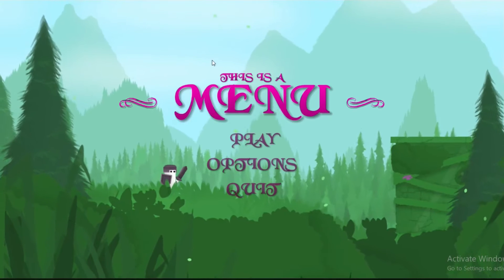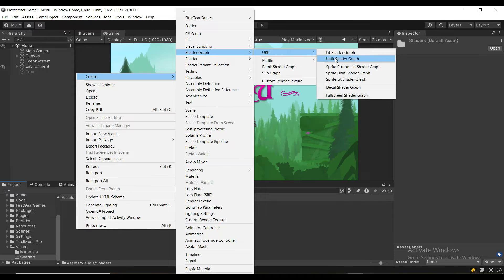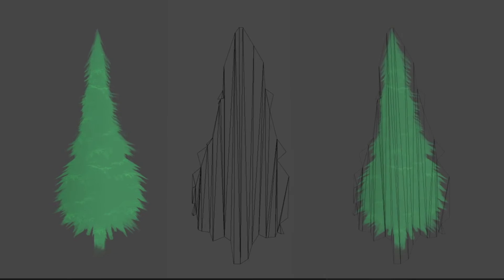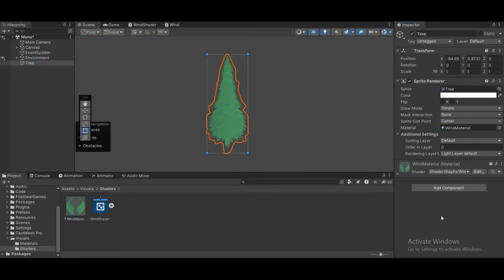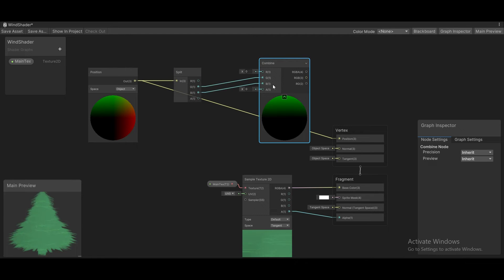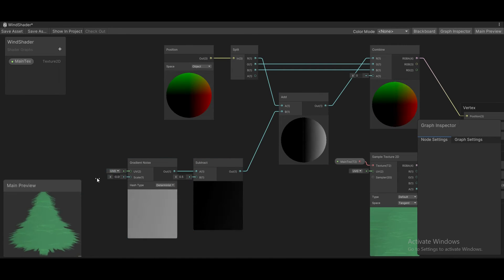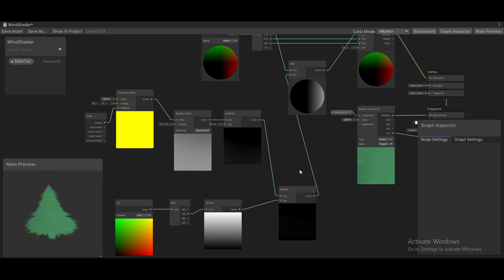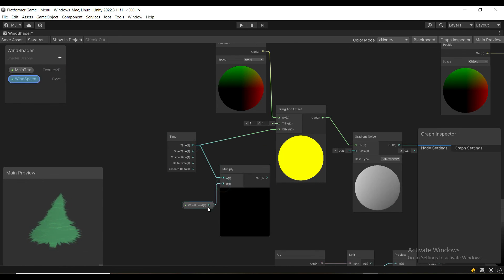Unity 2D WIND SWAY Effect in 255 Seconds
Learn how to bring your vegetation scenes to life by making a simple wind sway effect. This tutorial is intended for 2D games, but same logic can be applied to 3D games.

DOWNLOAD THE WIND SHADER + my Asset Pack + 2D Water System + 2D Moving Platforms and MORE FOR FREE HERE: